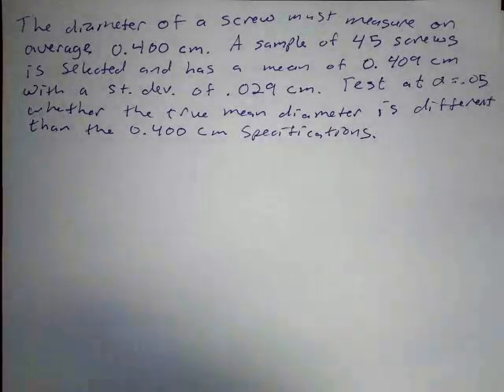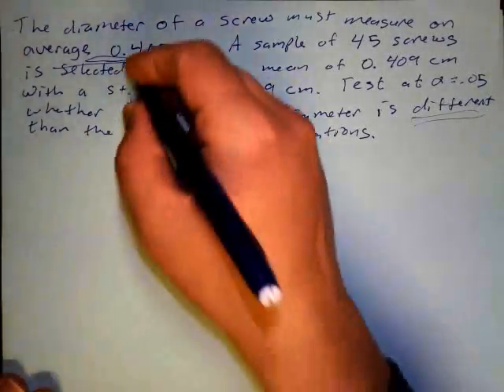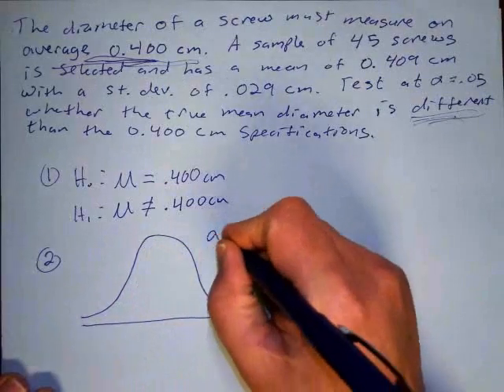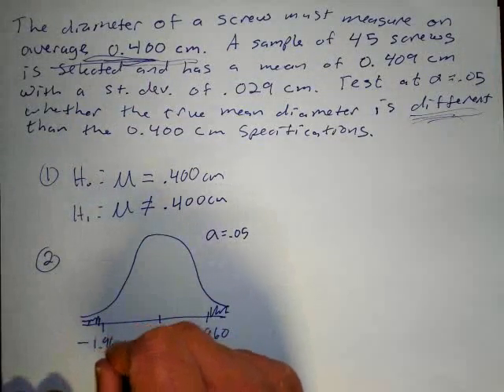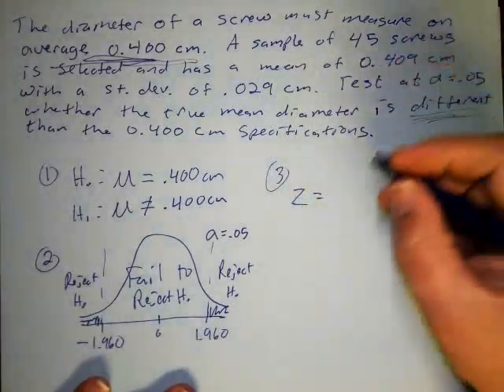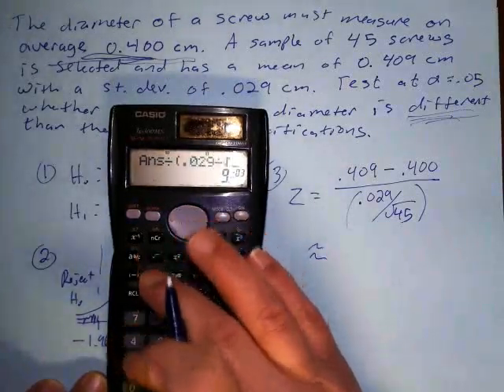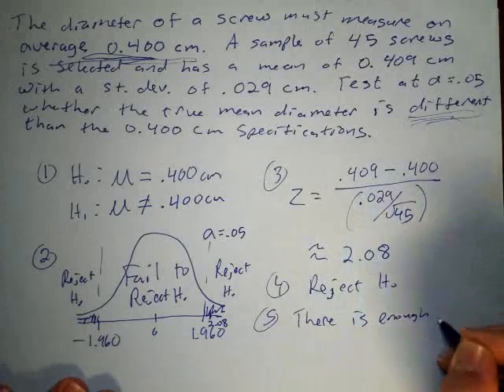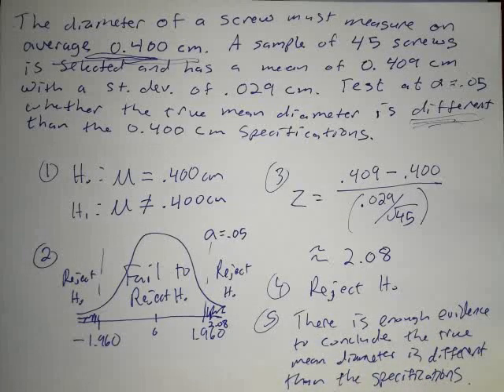Stats Hypothesis Tests - Student Example 2